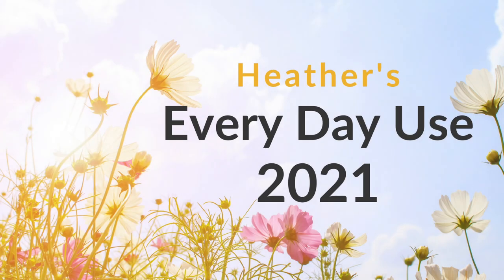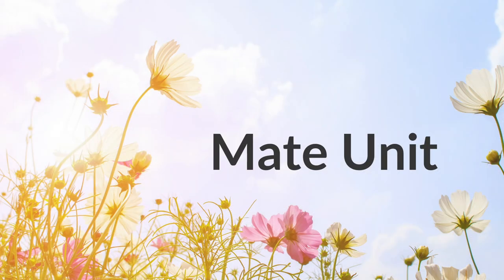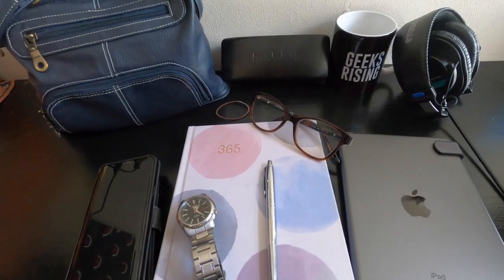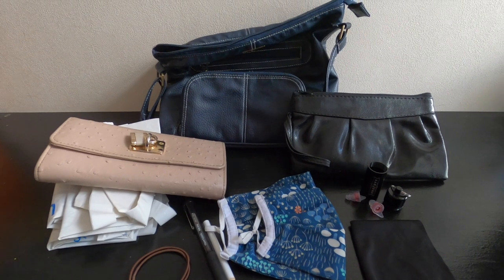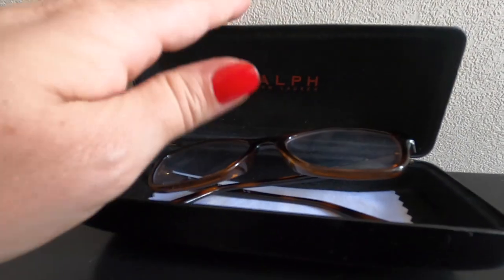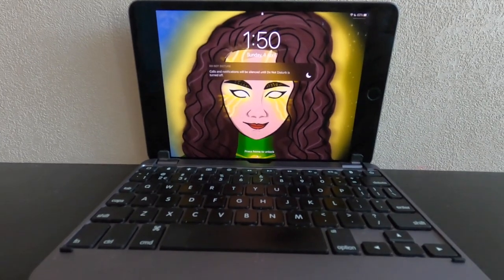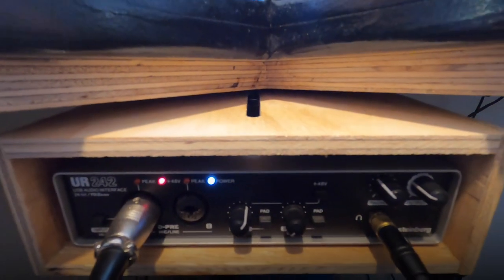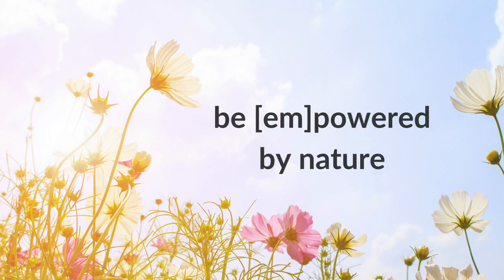Heather's Everyday Carry / Everyday Use (January 2021)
In this video Heather shares some of the things she uses every day.

0:00 Solar Panels, time-lapse on a typical NZ day - Heather has 18 solar panels that can generate 5kw of power. 2021 marks her 10th anniversary of living off the power grid with solar power.

0:19  Mate Unit - Heather's off grid system uses an Outback Inverter and Charge Controller (Regulator) which connect to the mate unit. This is a display unit situated in the dining area, next to an indoor thermometer, and it shows the total charge of the battery bank and what the power load is on the system. She uses this to determine her daily activities.

0:34 EDU - Handbag, phone, 365 Journal, watch, pen, glasses, hair tie, sunglasses, mug, headphones and ipad mini with Brydge keyboard.

0:44 Handbag: has a long strap to be able to wear the bag across the body.
Inside the bag: heavy duty reusable bags, purse, spare hair ties, pen, pencil, face mask, microfibre cloth, earplugs and their own storage container, small black purse for personal items. Not shown: house & car key.

1:02 Sunglass case carried in handbag, to swap between indoor glasses and prescription sunglasses. The microfibre cloth stored in the case is the best one Heather owns that came from a Lifeproof phone case.

1:15 365 Journal is part of Heather's daily self-care routine.

1:21 Phone: Samsung S9 (lock screen: Heather's 2020 birthday cake, phone background: buttercup photo taken by Heather). Apps incl: weather app, NZ Covid Tracer app, YT music, keep notes, timebuddy, calendar and acuity scheduler.

1:29 iPad mini with Brydge keyboard is Heather's office when she's out of the office (wallpaper art is by Midori Pro).

1:41 Very quick Office Tour

1:50 Home-made underdesk storage solution for her audio interface. The shelf moves back and forth, and turns side to side.

2:03 Outro - geeksrising.com

For more information about the Geeks Rising Podcast Network, check out